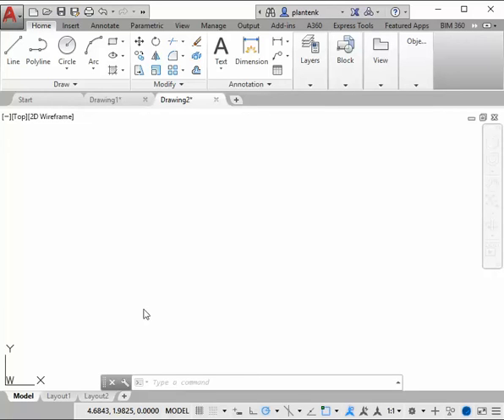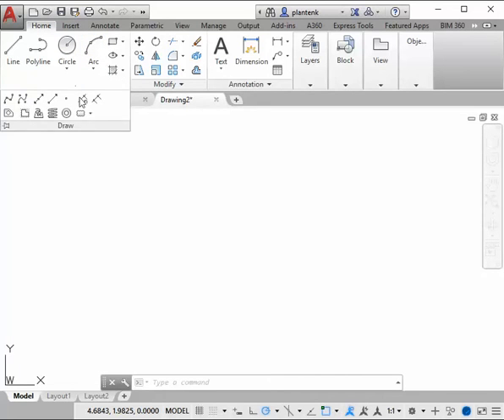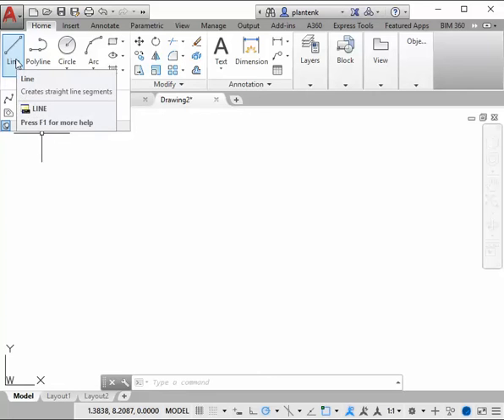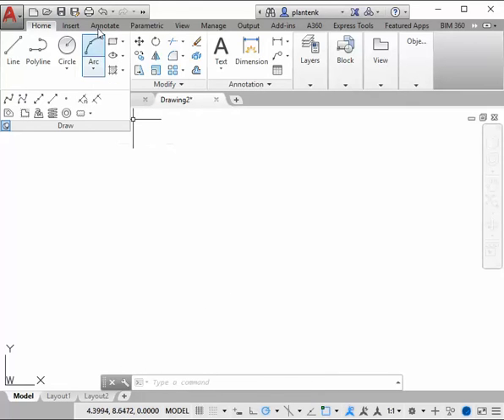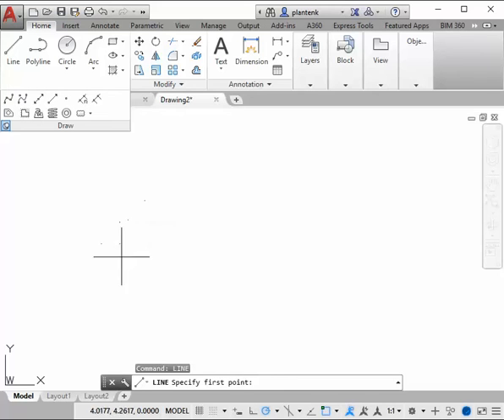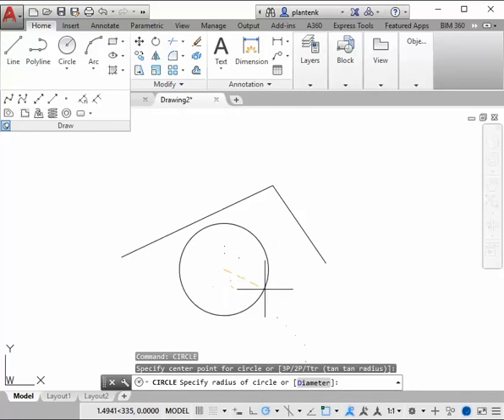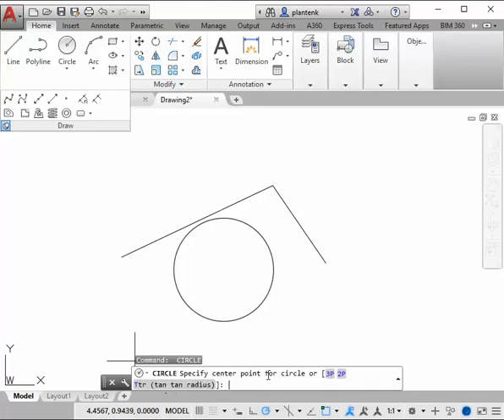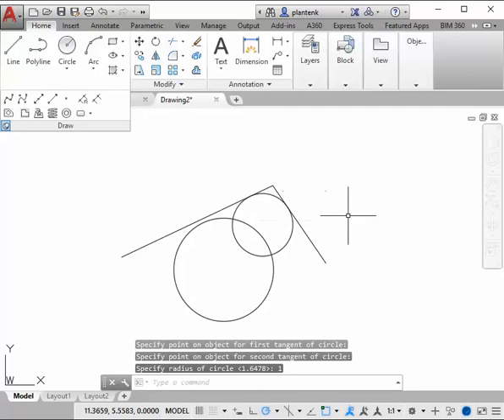AutoCAD 2017 Draw Commands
In this video author Kirstie Plantenberg introduces you to AutoCAD 2017's draw commands. This video clip is from the book Engineering Graphics Essentials with AutoCAD 2017 Instruction. You can learn more about this book